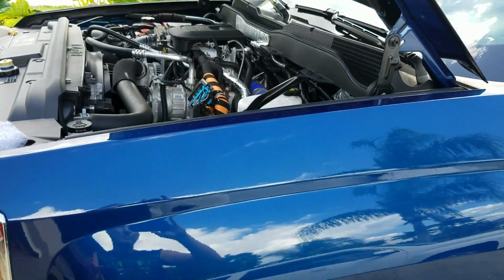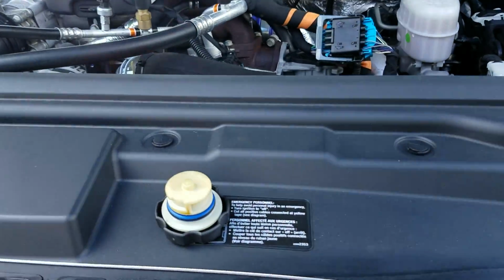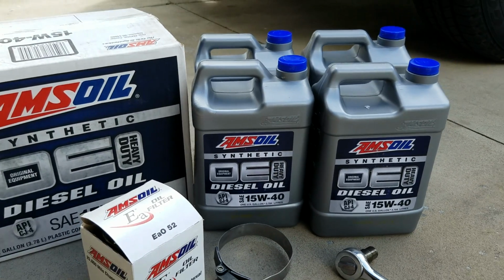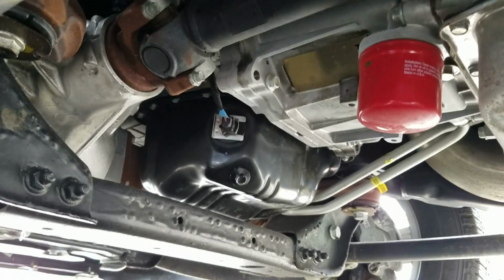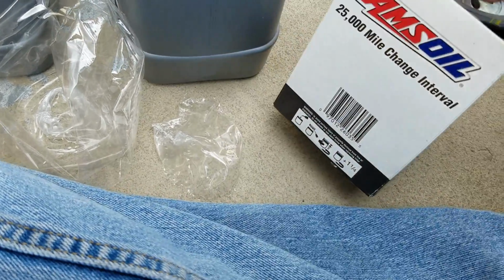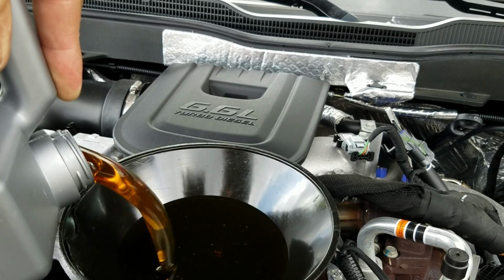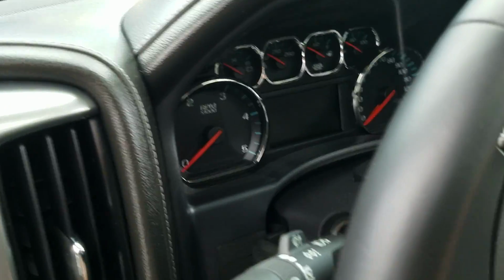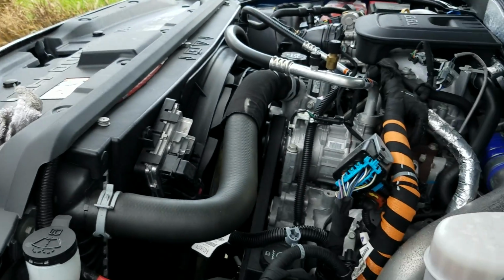2014-2017 Duramax Diesel 6.6 oil change to Amsoil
How to change oil on your 6.6 Duramax Diesel 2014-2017, Chevy 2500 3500, Gmc 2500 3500. This was the quickest oil change I ever done in my life so far. Thank you GM for making it so easy to get to and change the oil. The 6.6L RPO LML (VIN code "8") is the 2011–2016 version of the Isuzu/GM Duramax V8 diesel engine. It is a further advanced version of the LMM engine with the majority of the changes addressing a required drastic reduction in engine emissions. Some mechanical aspects of the engine, such as piston oil flow design for improved temperature control and oil pump design, were also improved to enhance durability even further.  The LML engine was significantly updated for 2011 to provide improved exhaust emissions that comply with the new federal emission standards for diesel engines, provide better engine rigidity and further noise reduction. New 29,000 PSI piezo injectors, a complete fuel system-hardening to tolerate up to 20% biodiesel mixtures and urea injection (to reduce nitrogen oxides) with a 5.3 gallon urea tank are updating the fuel and emissions systems. This engine has a fuel injector in the exhaust tract, to allow raw fuel injection during the particulate filter recycling routine. The RPO LML engine is rated at 397 horsepower (296 kW) at 3000 rpm and 765 lb⋅ft (1,037 N⋅m) of torque at 1600 rpm